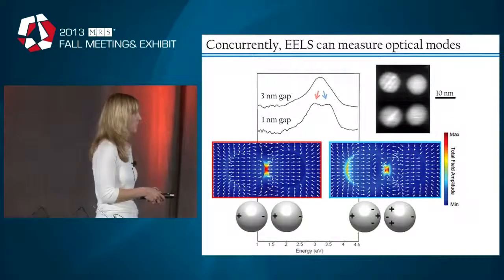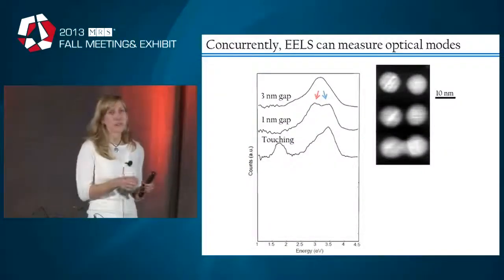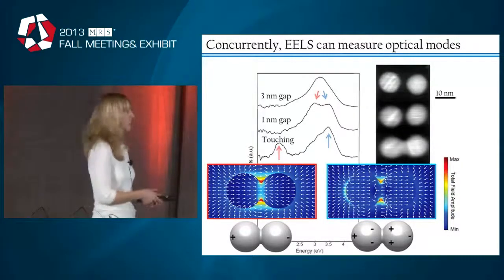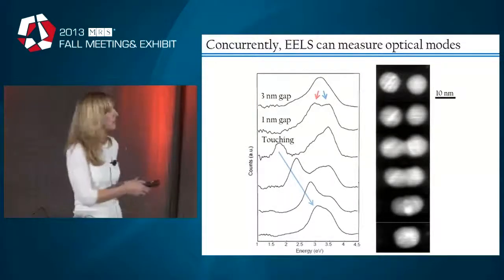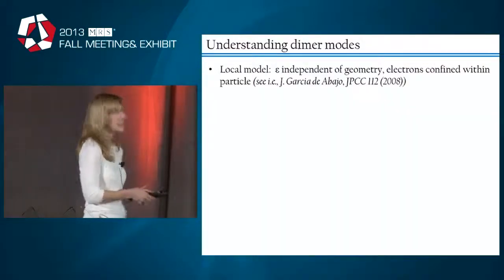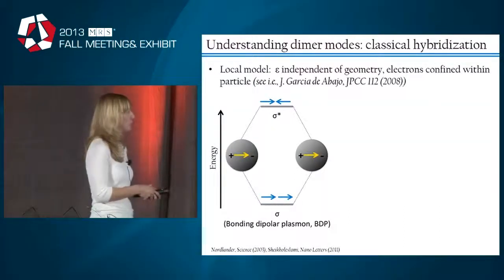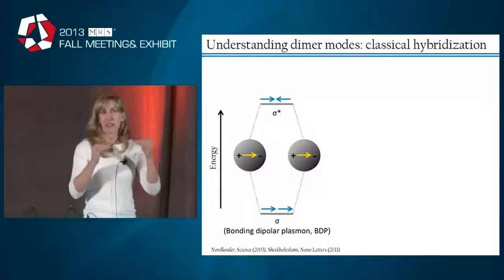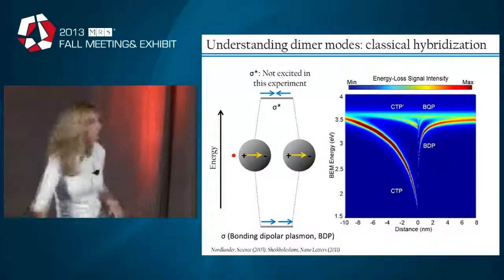Career Lectureship in Nanoscience 2013 MRS Fall Meeting clip14